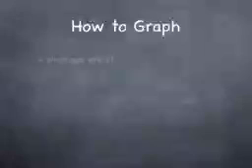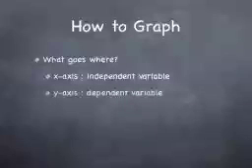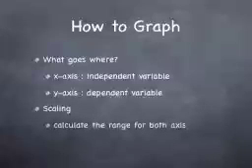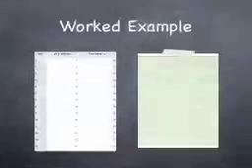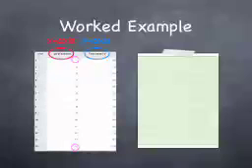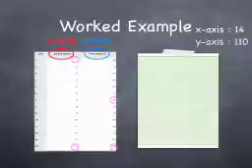Graphing made easy part 1